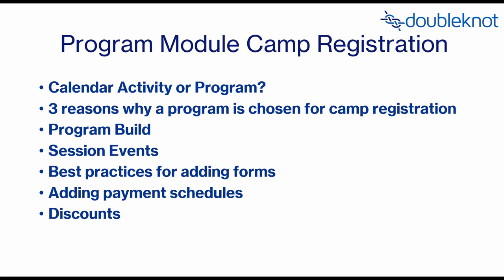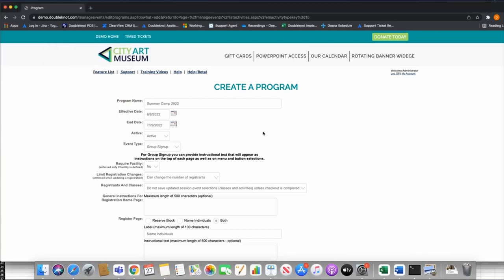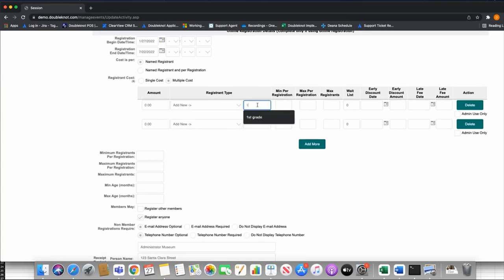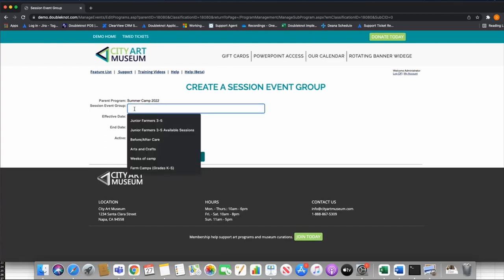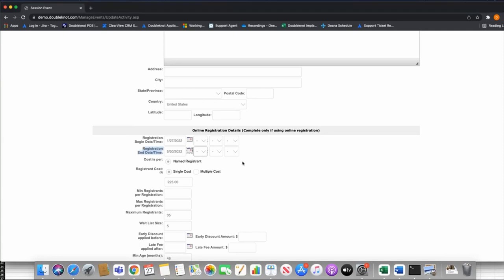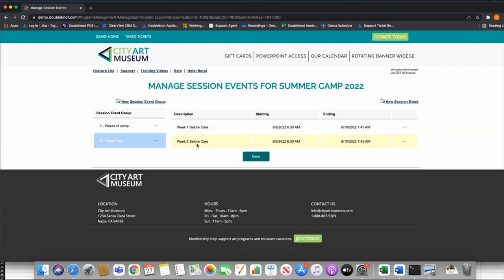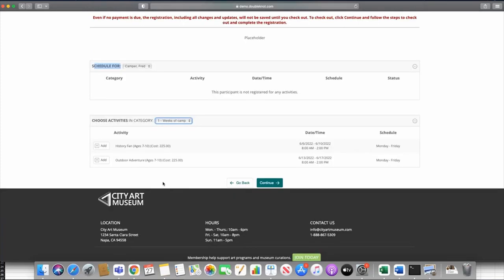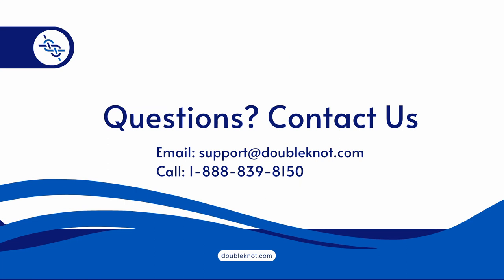Programs Summer Camp Registration Webinar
Topics Covered:

· Calendar Activity or Program?
· 3 reasons why a program is chosen for camp registration
· Program Build
· Session Events
· Best practices for adding forms
· Adding payment schedules
· Discounts